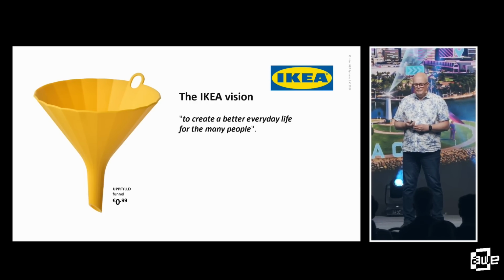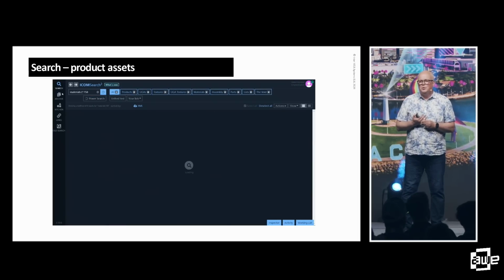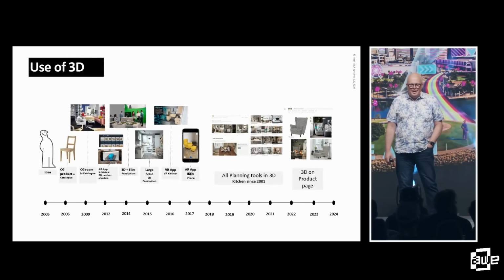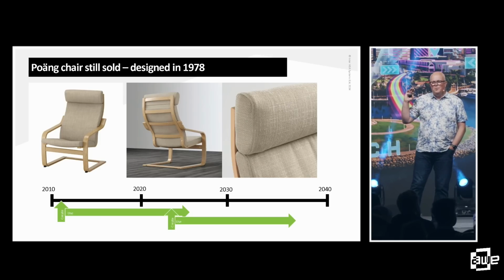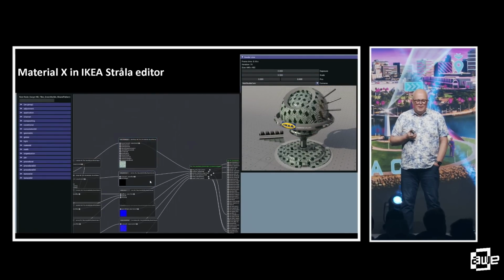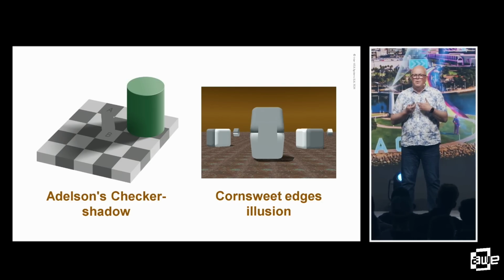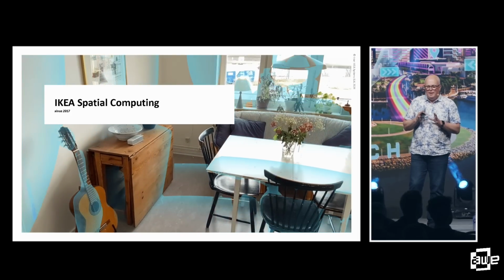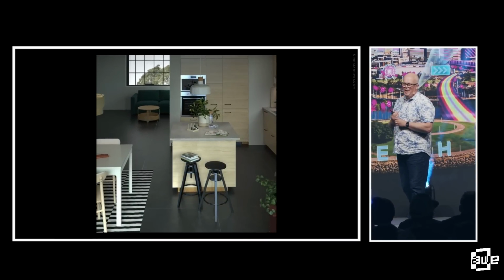IKEA's Journey Through 3D Visualization and Spatial Computing By Martin Enthed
This 30-minute presentation takes you on an enlightening journey through IKEA's innovative transformative use of 3D visualization and spatial computing, starting with IKEA's early adoption of AR and 3D modeling technologies. The talk highlights the challenges and vision that propelled their digital evolution. It underscores how these technologies have offered immersive and interactive experiences with products in a virtual environment. Delving into the technical aspects, it reveals the intricate processes behind creating IKEA's highly detailed 3D product models. The session concludes with a forward-looking perspective from IKEA's spatial computing team, exploring future possibilities and ongoing innovations in this field. This presentation not only showcases IKEA's current achievements in tech-driven retail but also offers a glimpse into the exciting, tech-forward future the company envisions, and the joint work with standards to reach it.